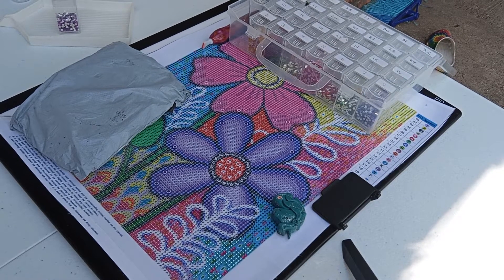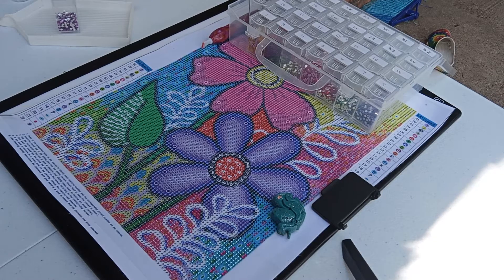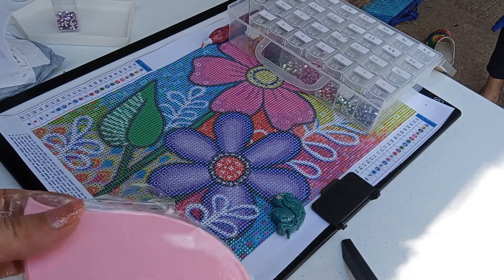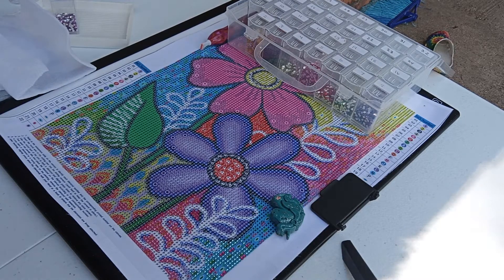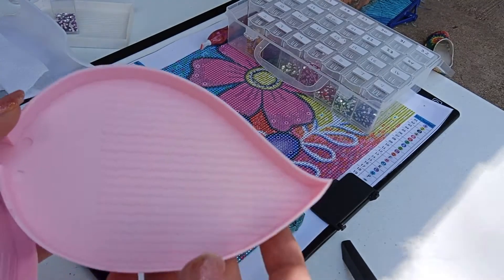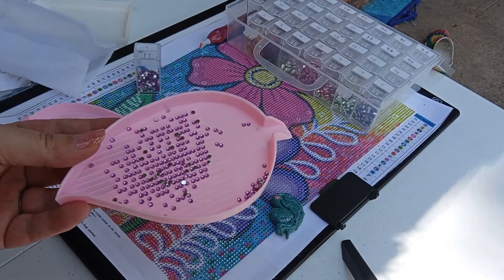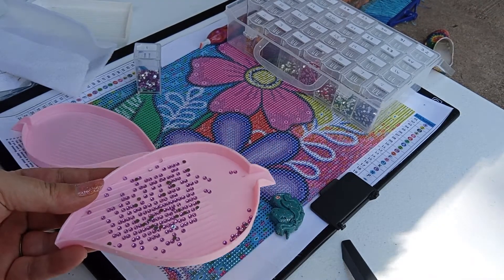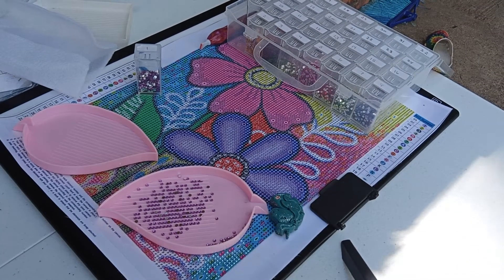givaway I won from debbie gets crafty diamondpainting #trays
twitch snuggiediamondpainting

Facebook  snuggies crafting corner

thank you Debbie for sending these beautiful trays I love them and there one of my faverate colors and thank you to all watching and supporting much love -snuggie